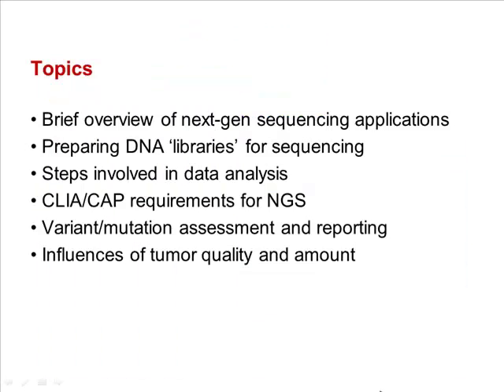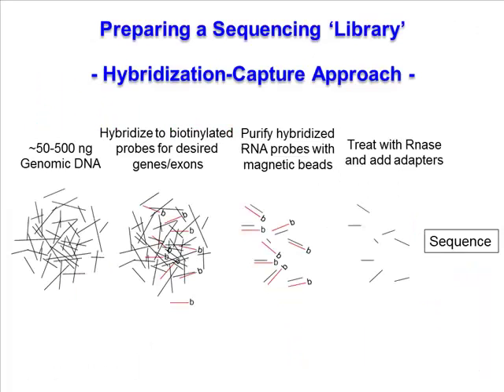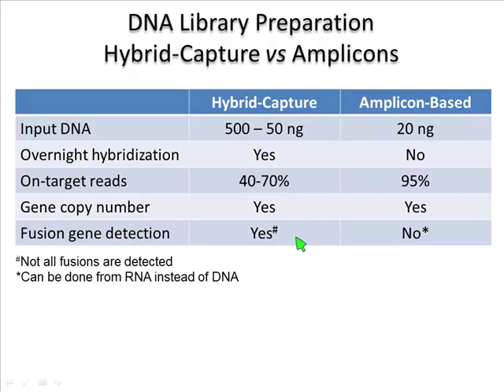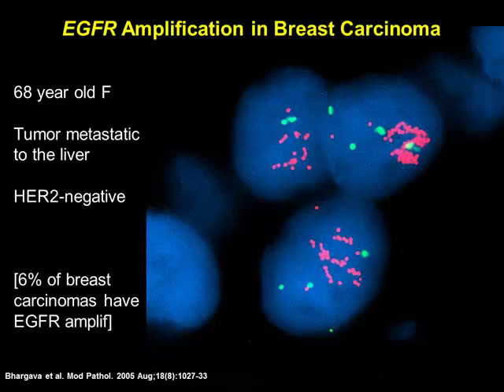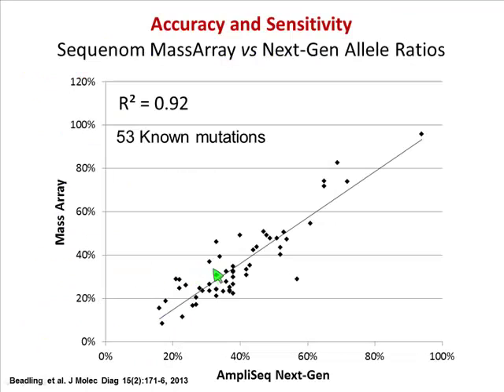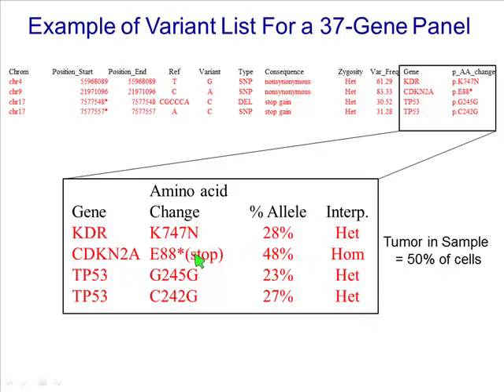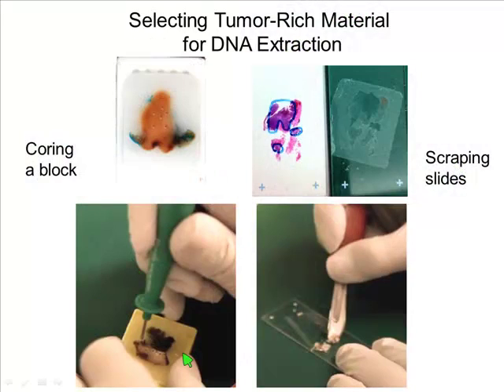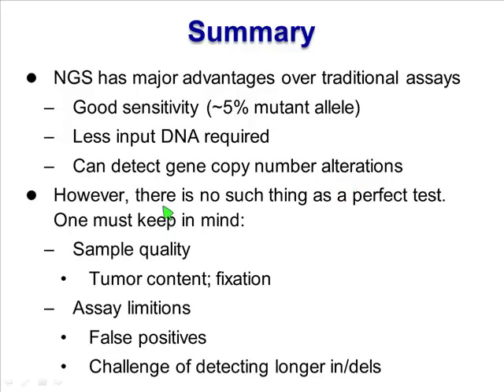Plenary I Fall 2013 SWOG Meeting: Selecting a Genomics Platform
Recording of the plenary session at the SWOG fall 2013 group meeting in Chicago, titled "Integrating Genomics and Immune Therapy into SWOG Research."  This talk on "How to Select a Genomics Platform" is by Christopher Corless, MD, PhD, Vice-Chair of the Gastrointestinal TM Subcommittee.